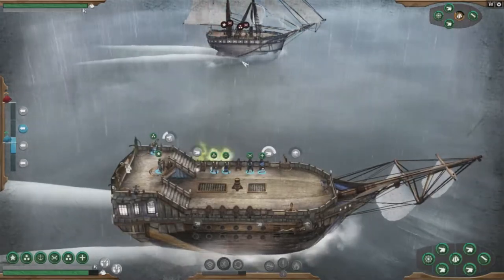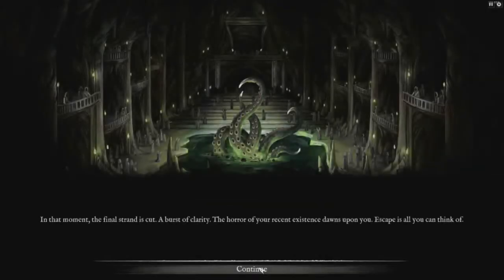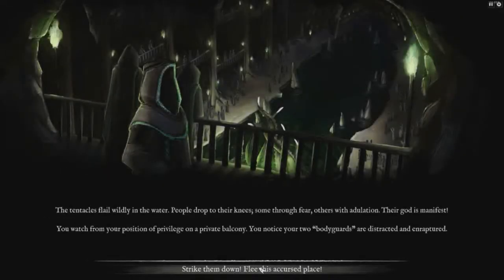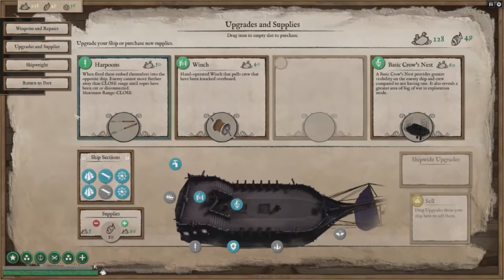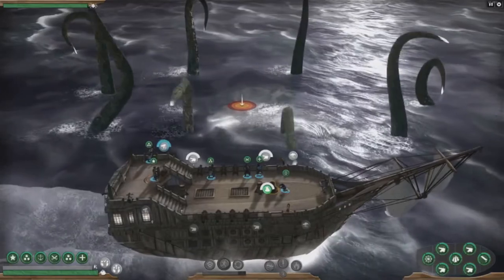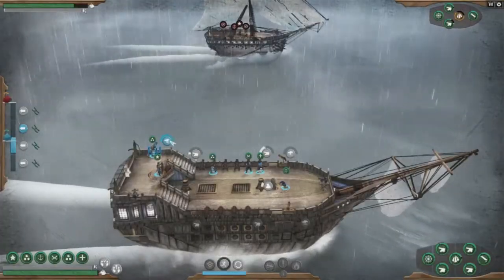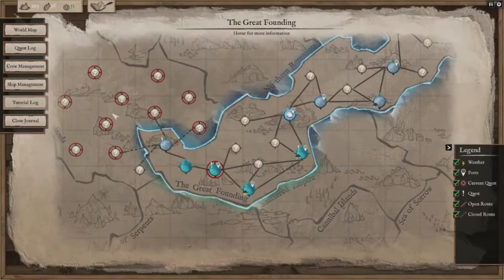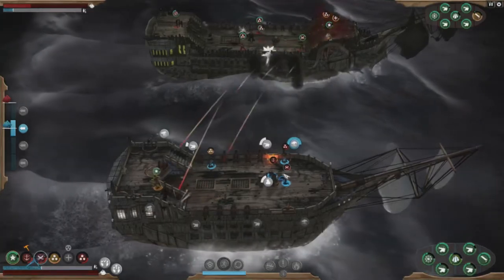Abbreviated Reviews - Abandon Ship